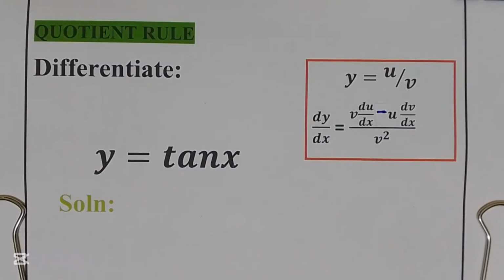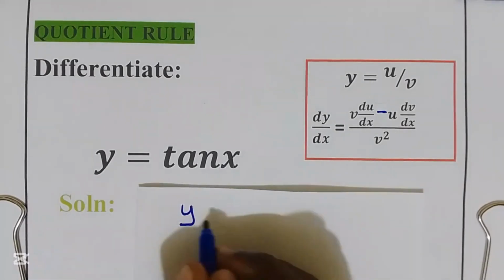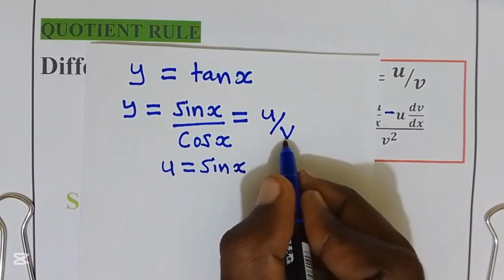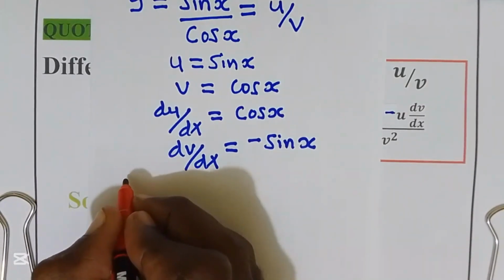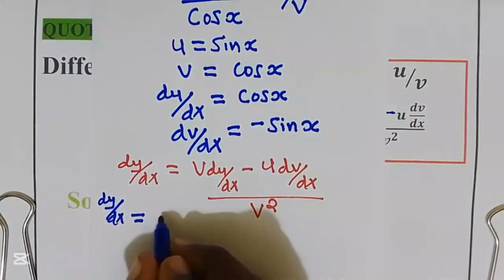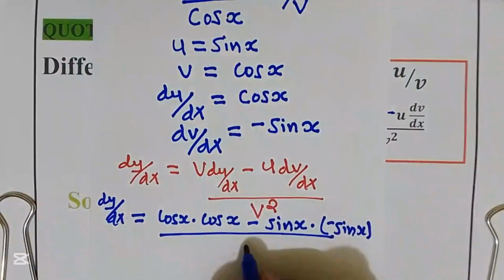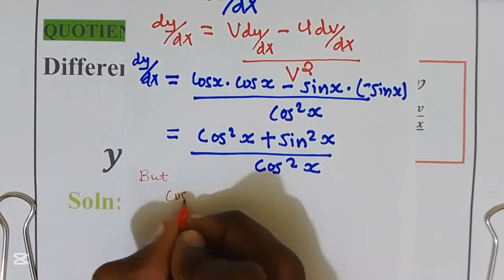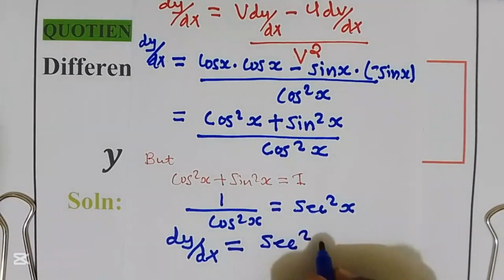"Master the Quotient Rule: Derivative of tan(x) Explained!"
Learn how to find the derivative of tan(x) using the Quotient Rule in this easy-to-follow tutorial! Perfect for students worldwide, including USA, UK, Canada, Tanzania, and beyond. Watch now to boost your calculus skills!